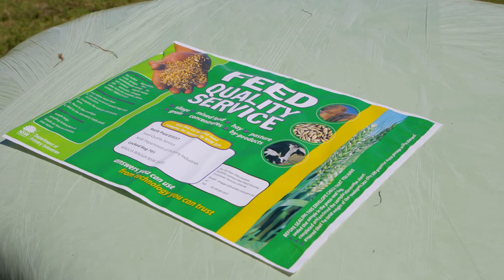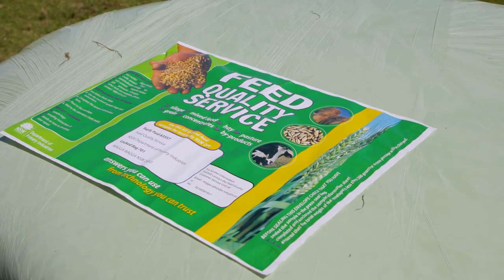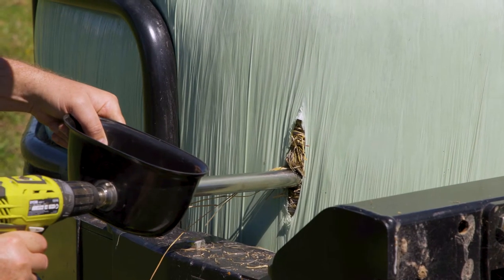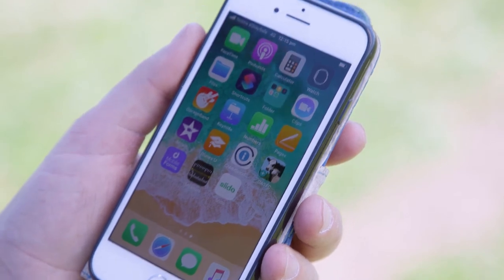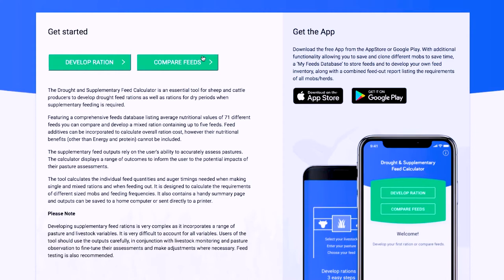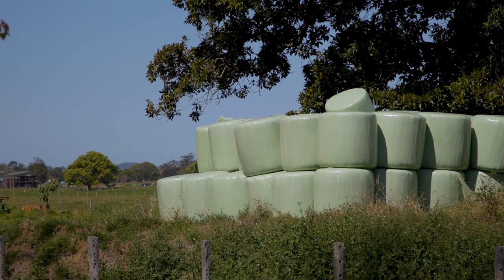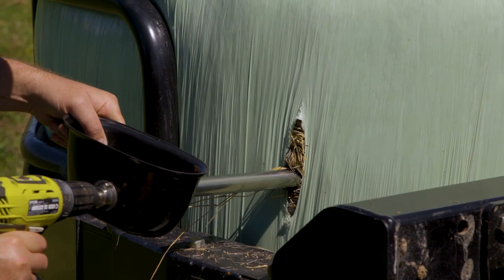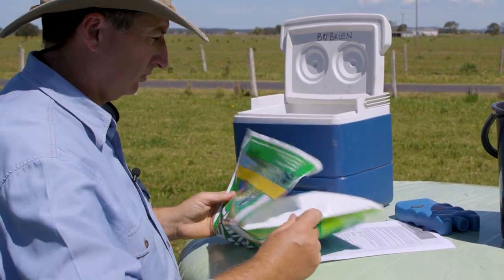Tips from our Team - Feed Testing: Silage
Brendan O’Brien, Senior Land Services Officer, on how and why to sample silage to determine it’s quality